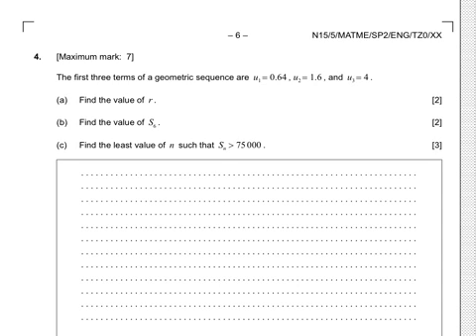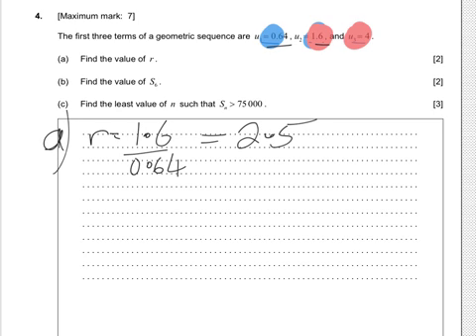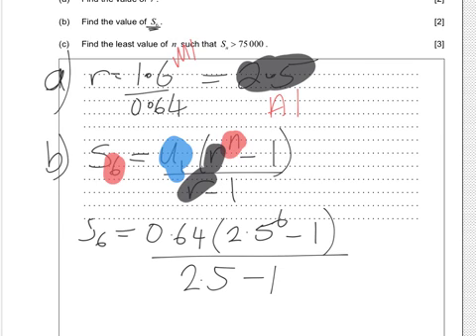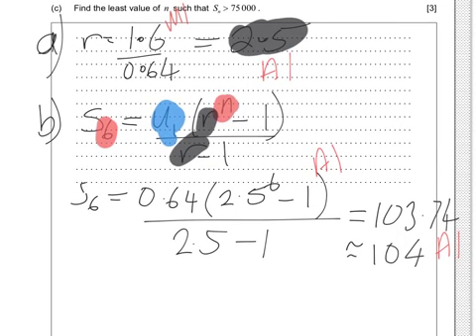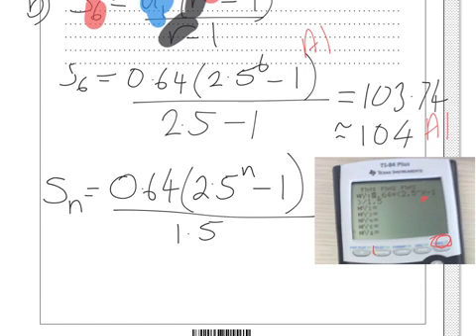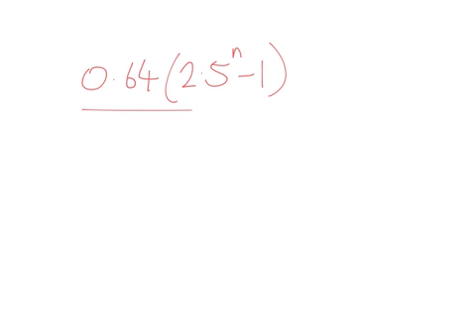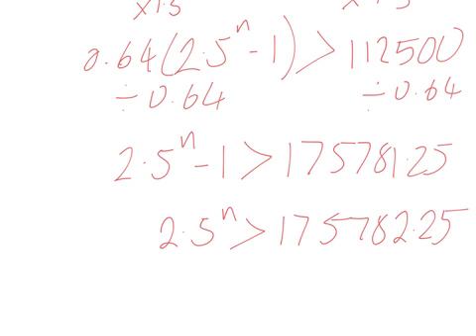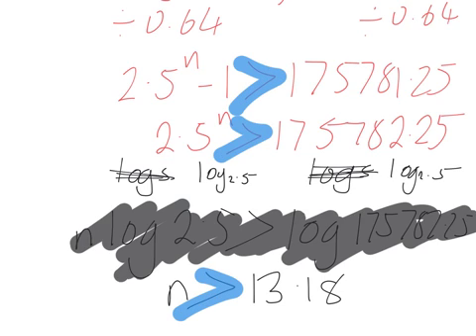SL Nov 2015 p2 q4